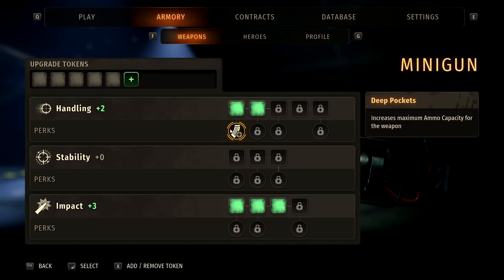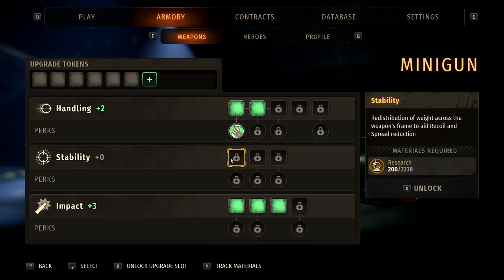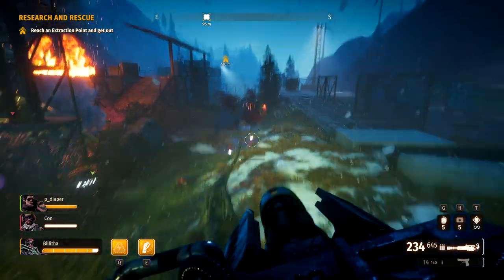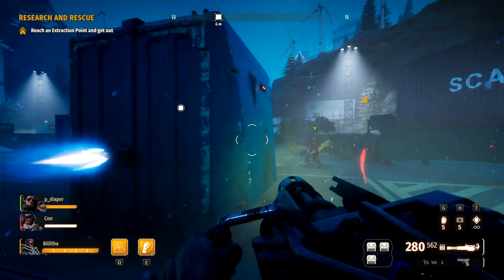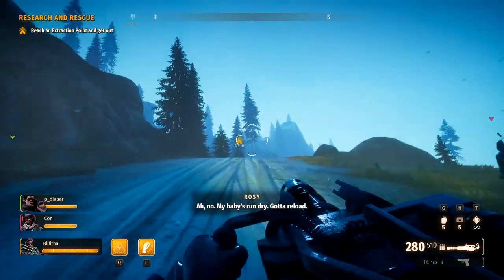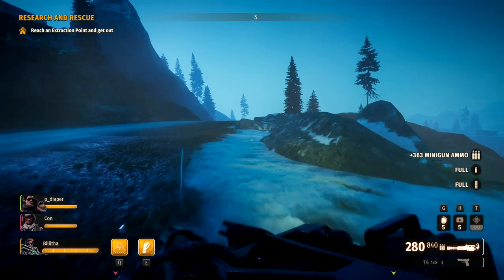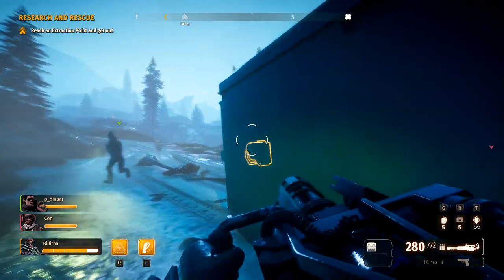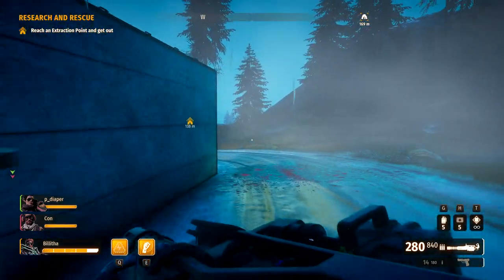FASTEST Way to Get RESEARCH POINTS! | Second Extinction Tips & Tricks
Welcome to Second Extinction. In this video we are going through the fastest way to get research points. These points are used for your weapon upgrades, purchasing upgrade tokens and unlocking new weapons to use when you level up.